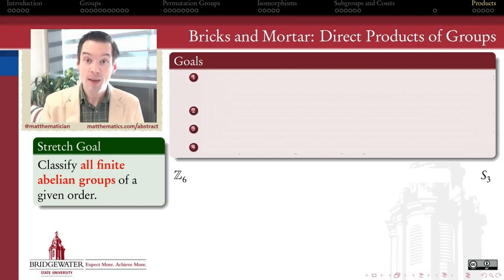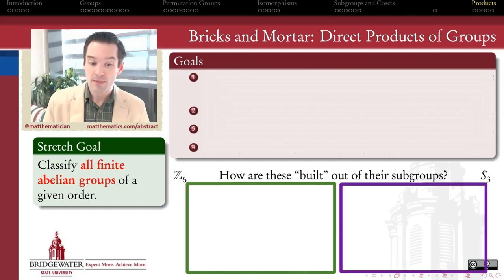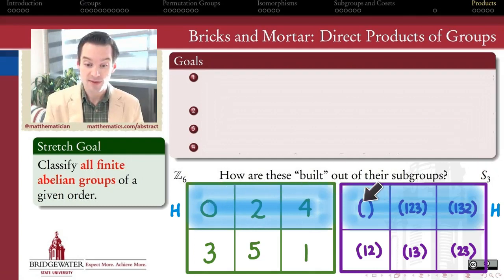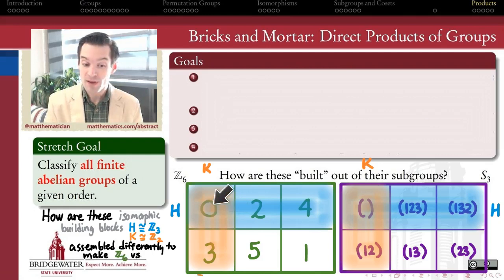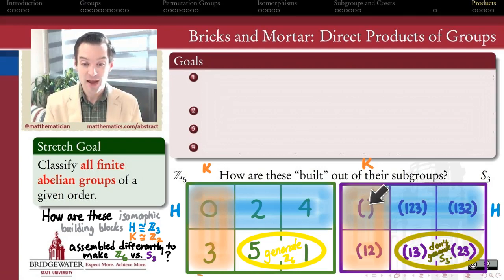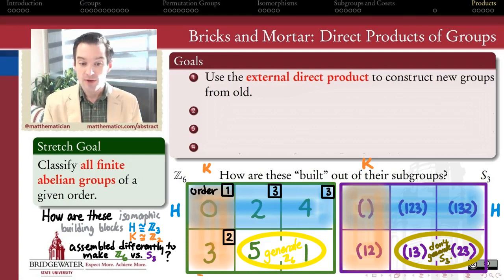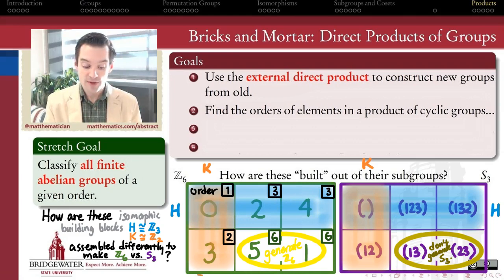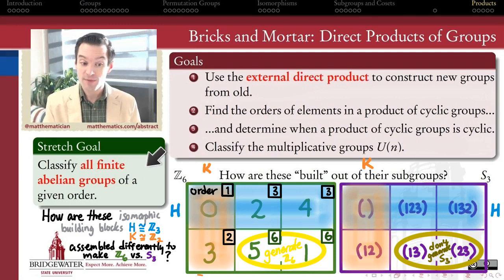301.8A Direct Products of Groups: Goals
Direct products can be used to "build" larger groups from smaller pieces (each of which is then a subgroup of the result). The immediate goal will be to study how this construction acts on cyclic groups; the larger goal will ultimately be to use these ideas to classify all finite abelian groups.